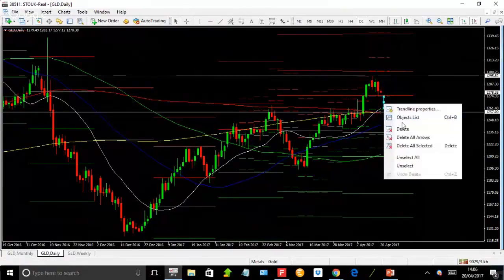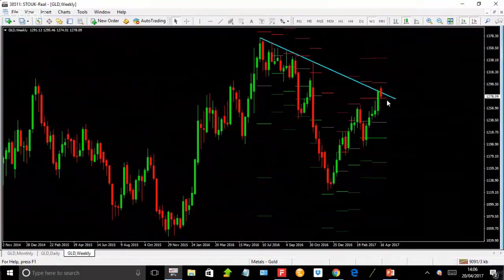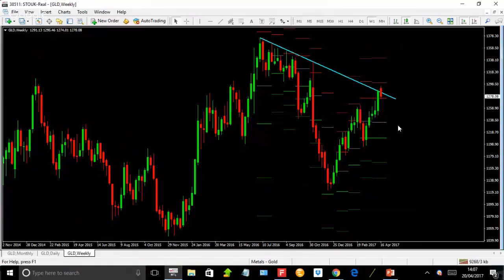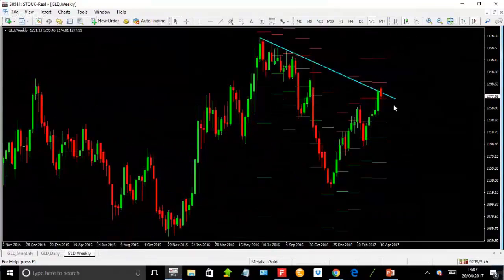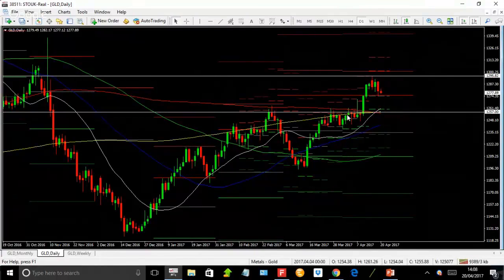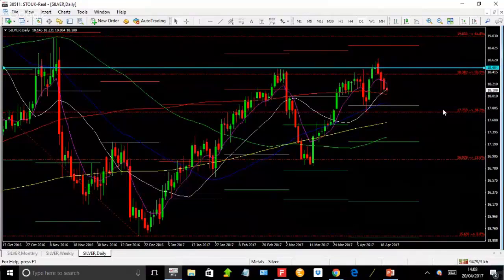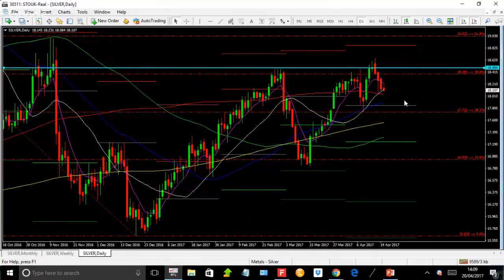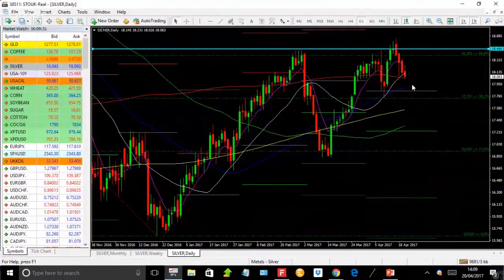Gold: A possibility to drop to $1257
Phil Carr covers the current situation of the commodities markets. Including gold, silver, sugar, grains, oil, among others. He provides forecast and he answers questions on real time.